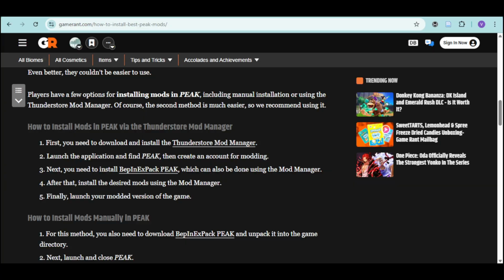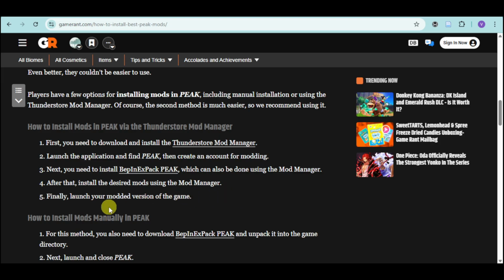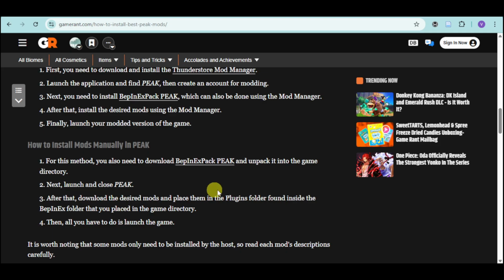How to Install Mods in Peak [2025 Tutorial]